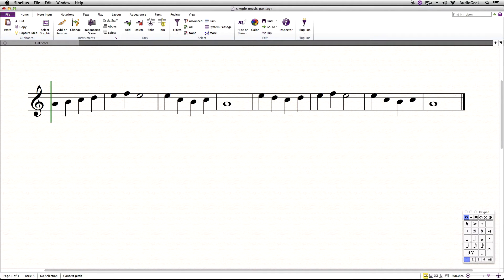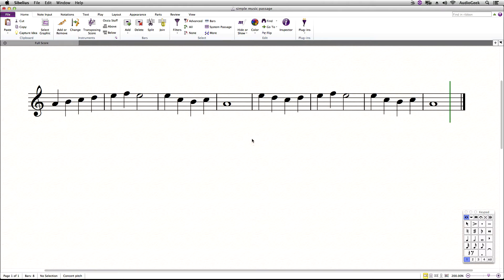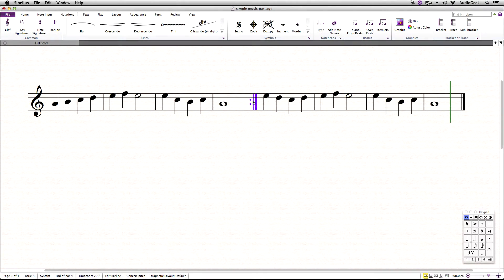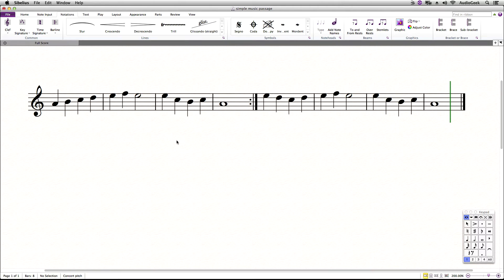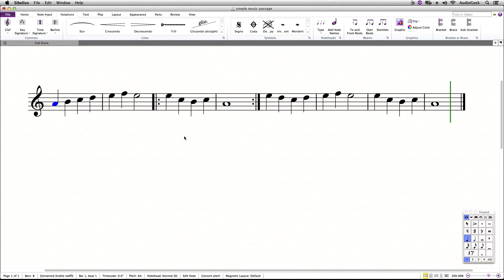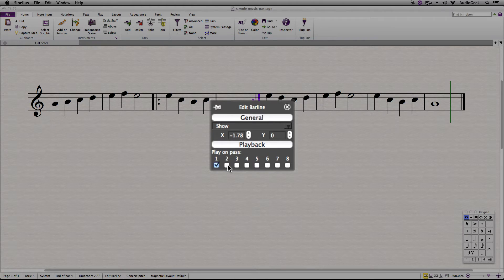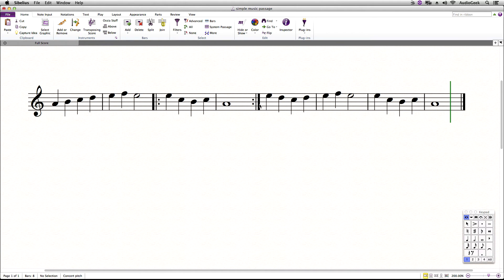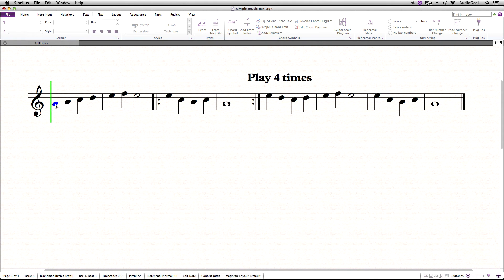Sibelius Start and End Repeats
This tutorial explains how to use the Start and End Repeat markings to affect the playback of your Sibelius score.